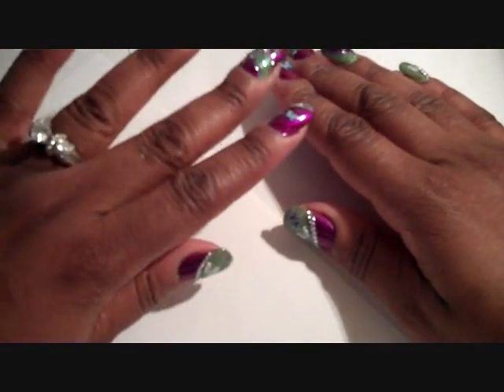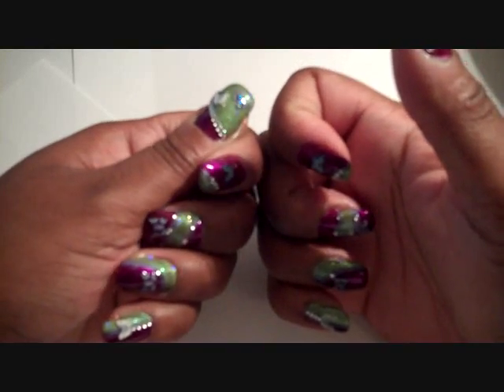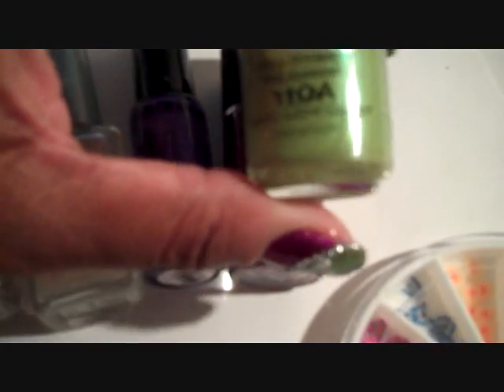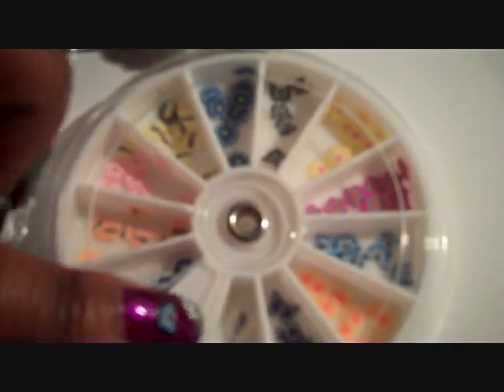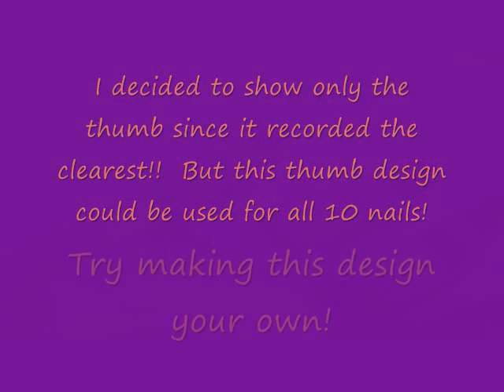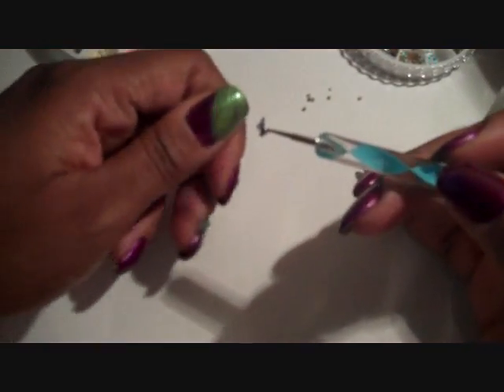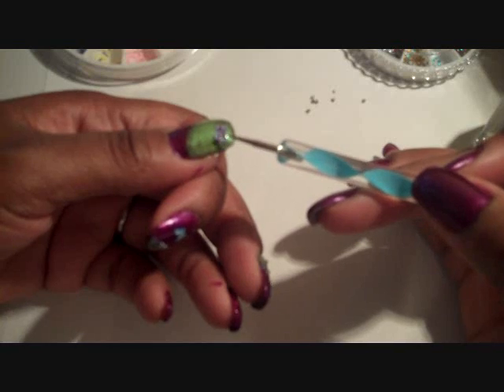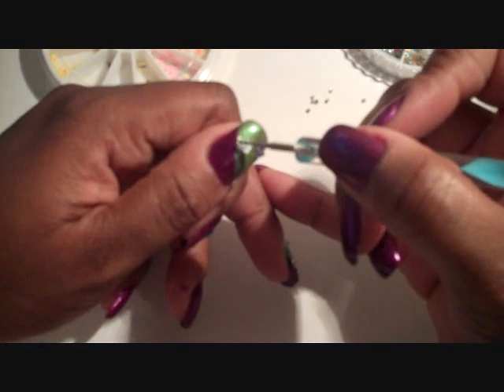Warm Climates Fall nails!!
Hey guys another nail art video... using some stuff from BF-Beauty!

Huge contest coming soon!! Nail art and Makeup!!! 2 winners!!